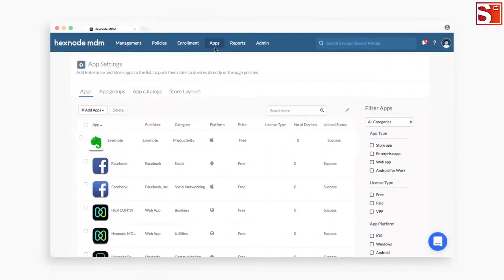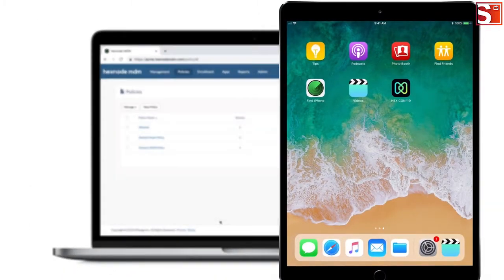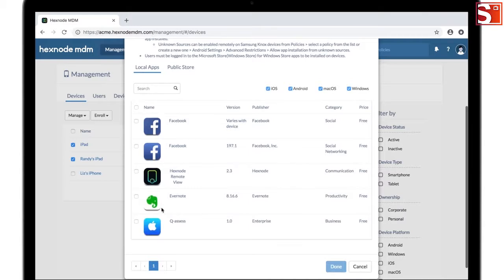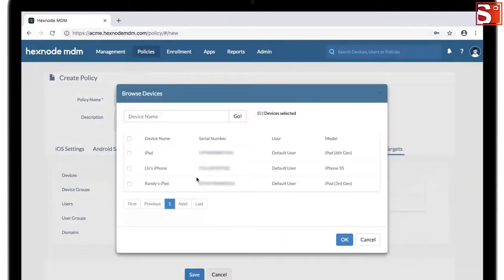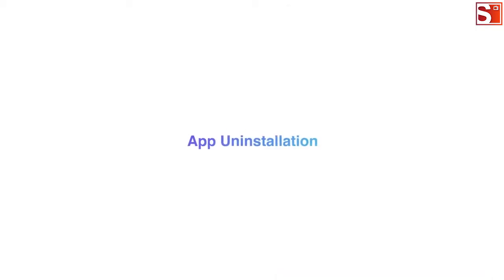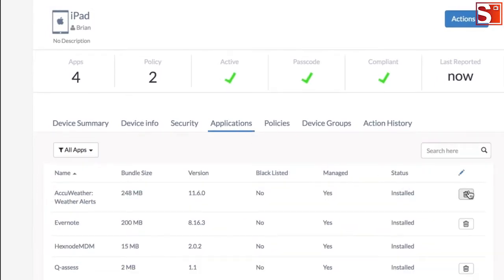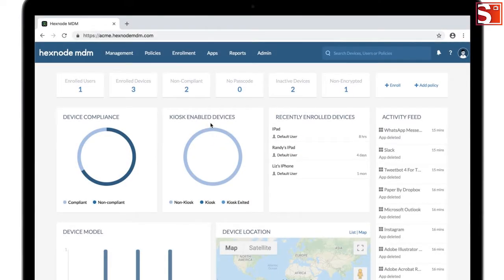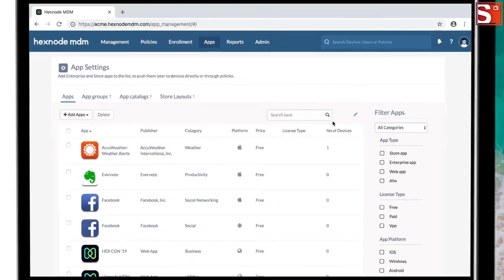【HEXNODE】App Distribution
This video will show you how to install apps on the device through the different ways. App installations for enterprise and store apps are pushed by direct install action or mandatory apps policy. Web apps or web clip are basically website shortcut and not exactly apps. Besides that, it also shown you how to uninstall and updates the apps.